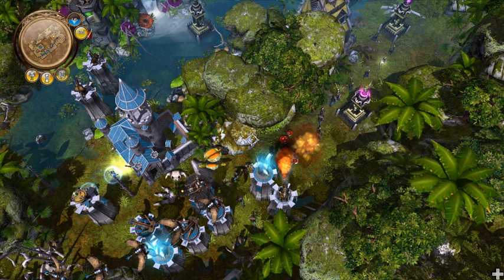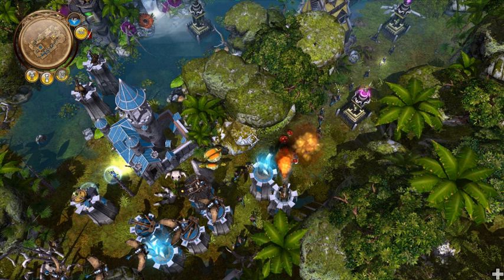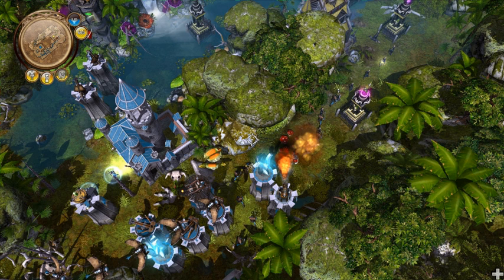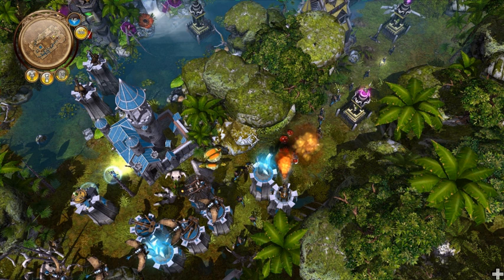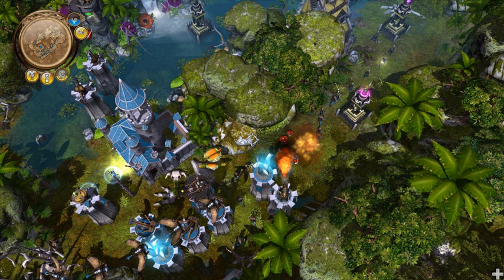Tower defense | Wikipedia audio article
00:01:07 1 History
00:01:16 1.1 Precursors
00:05:06 1.2 Modern genre emerges
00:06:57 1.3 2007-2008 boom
00:08:43 1.4 A new breed of 3D games
00:10:21 2 Gameplay
00:13:58 3 USPTO trademark

- Socrates

SUMMARY
Tower defense (TD) is a subgenre of strategy video game where the goal is to defend a player's territories or possessions by obstructing the enemy attackers, usually achieved by placing defensive structures on or along their path of attack. This typically means building a variety of different structures that serve to automatically block, impede, attack or destroy enemies. Tower defense is seen as a subgenre of real-time strategy video games, due to its real-time origins, though many modern tower defense games include aspects of turn-based strategy. Strategic choice and positioning of defensive elements is an essential strategy of the genre.
Ryan Clements of IGN attributes the popularity of such games to psychology and human vulnerability. Tower defense, according to Clements, "plays off of our need for security, ownership, and a desire to protect the people closest to us" arising from a need to create intrinsic value through "ownership over things", "personal space" and to "repel our fears and insecurities".